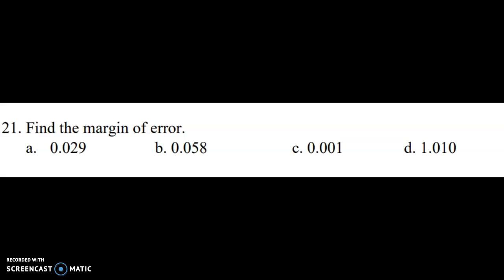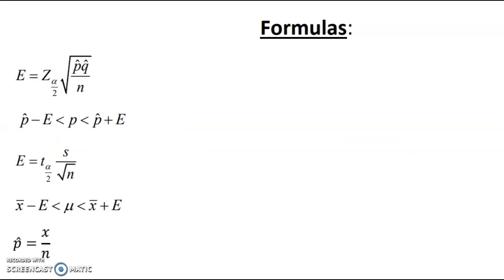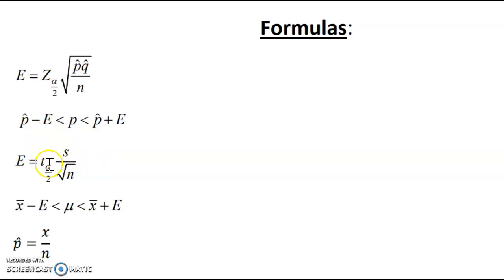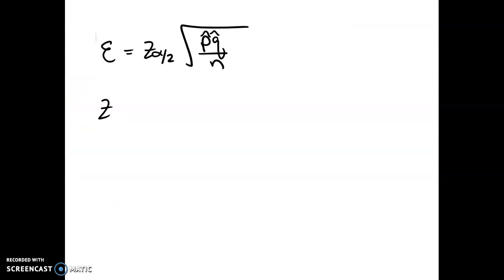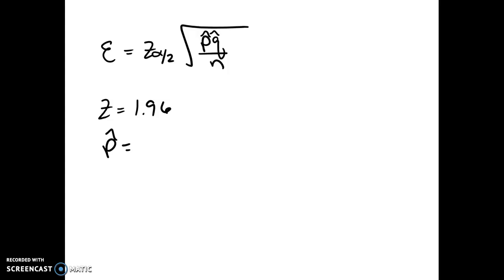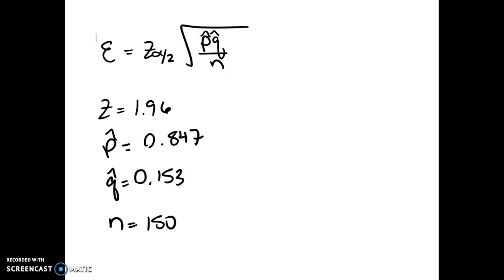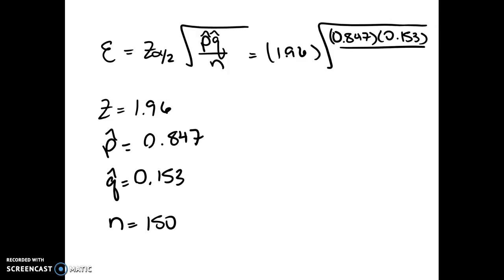Math 210 Practice Exam 3 Q21